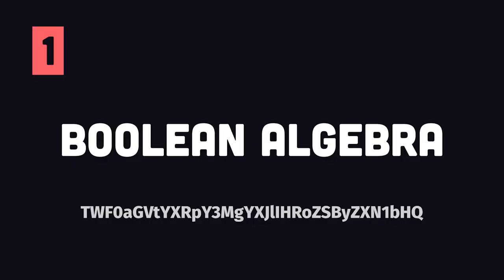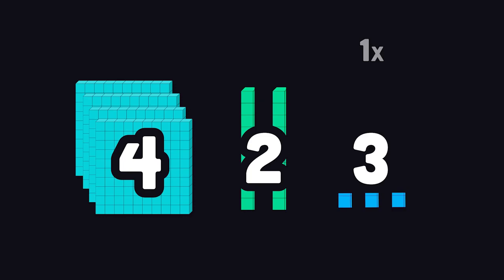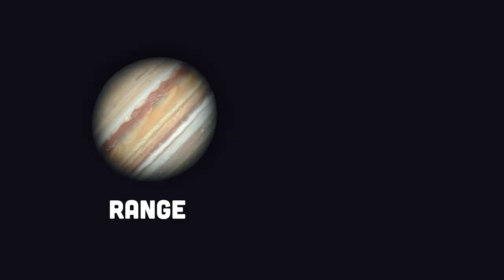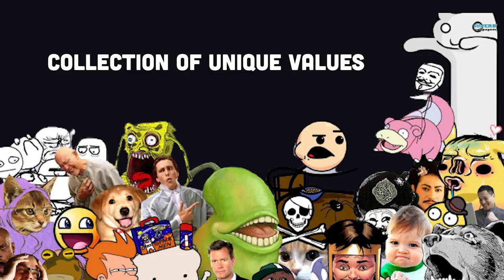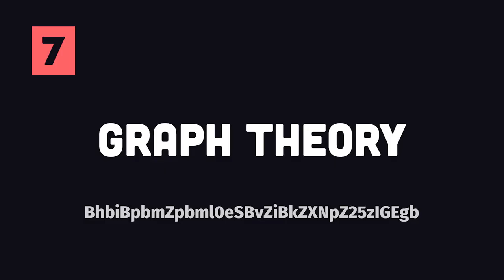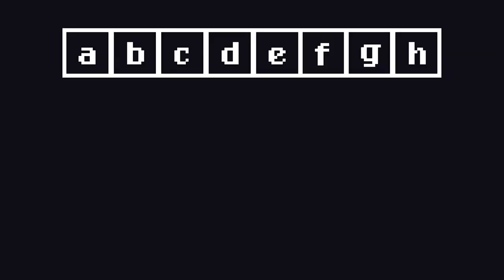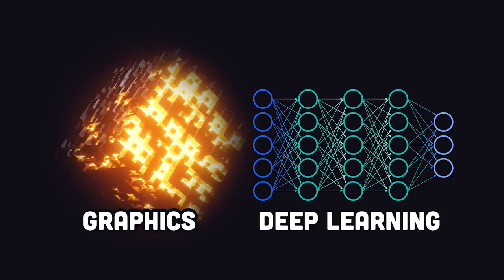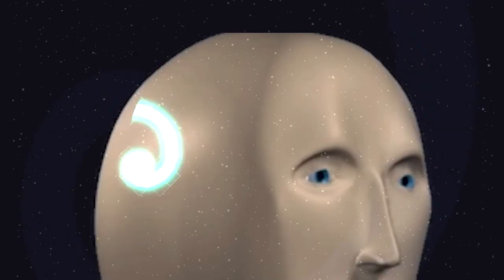10 Math Concepts for Programmers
Ten math concepts That you should must know for any programmer. it's gold...

Welcome to CodeByte motivational channel, your go-to source for daily inspiration and motivation. Our videos feature powerful speeches, uplifting quotes, and inspiring stories from some of the world’s most successful and influential people. Our mission is to help you stay focused, driven, and committed to achieving your goals.